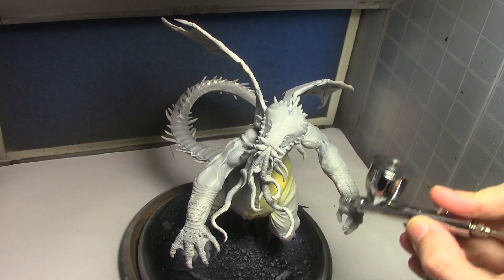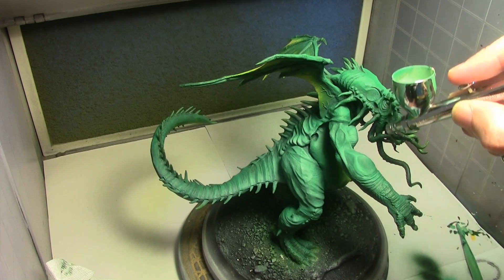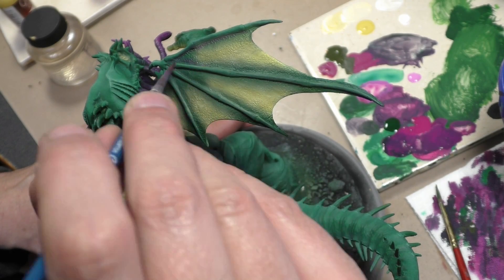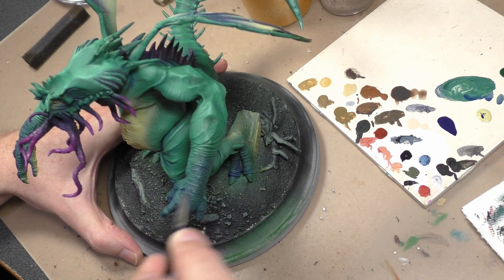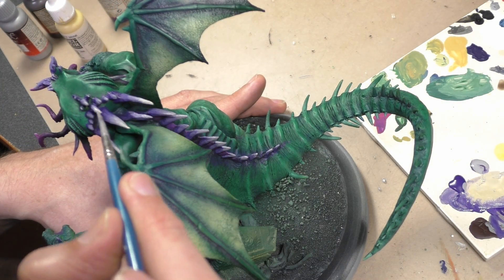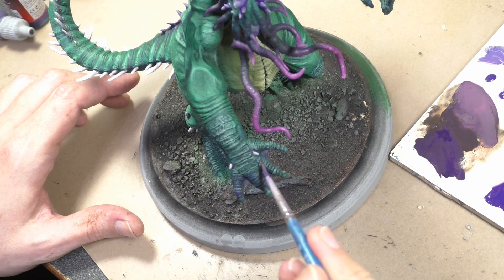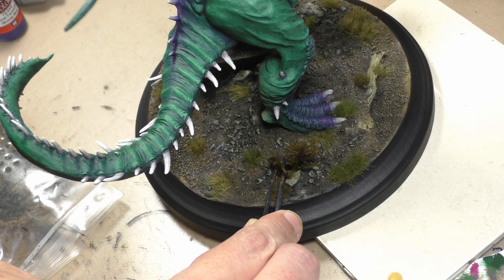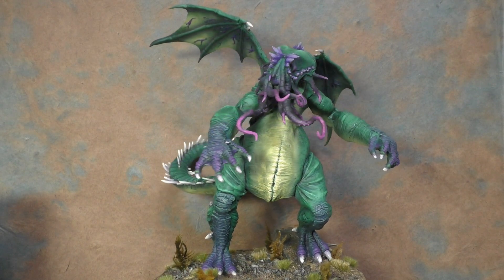Painting Reaper Bones' Great Cthulhu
How to paint a historically accurate Cthulhu elder god. I asked him. He said "Yup! Looks good!"

VMC Black Green
Ammo by Mig Deep Green
VMC Park Green Flat
VGC Dwarf Skin
VGC Pale Flesh
VGC Pale Yellow
VGc Royal Purple
VGC Warlord Purple
VGC Squid Pink
VMC Beige
VMC Pale Sand
VMC Camo Black Brown

Family Vacation by Russ Huddleston & Robert Smith, Jr